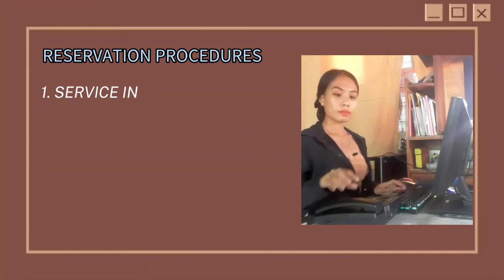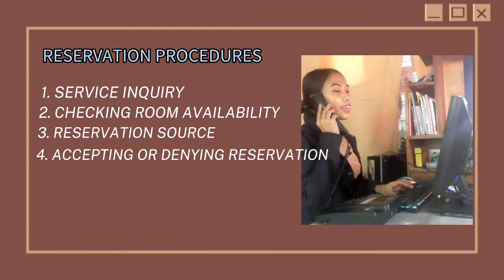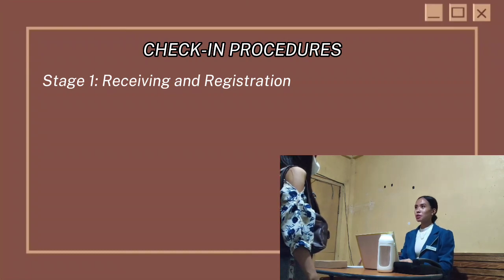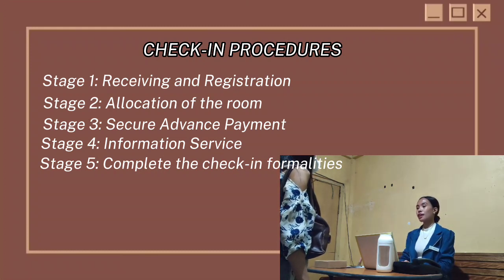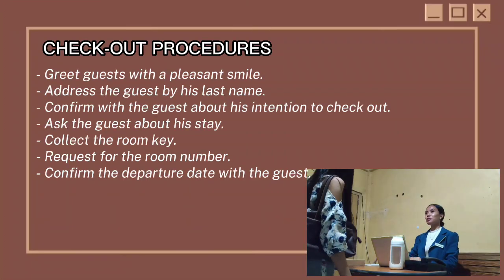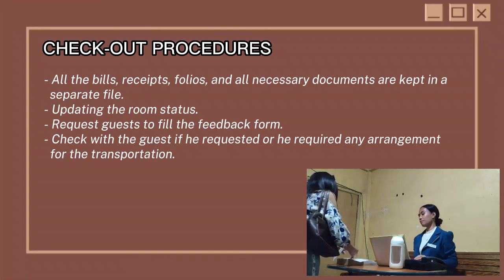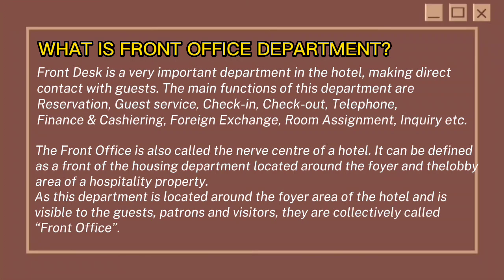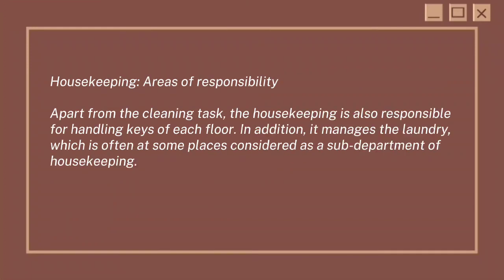LEARNING JOURNAL IN FUNDAMENTALS IN LODGING OPERATION